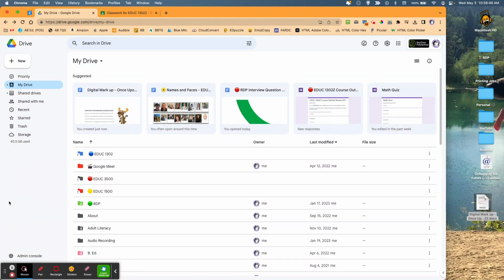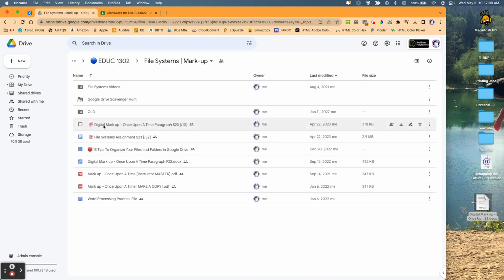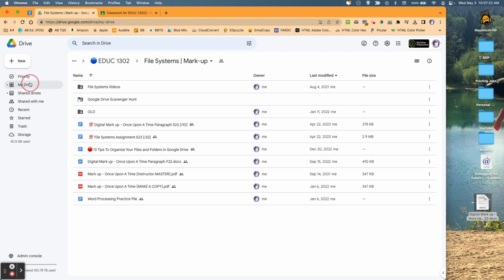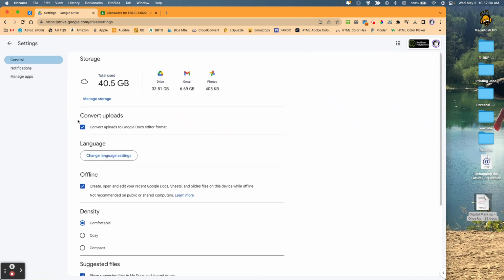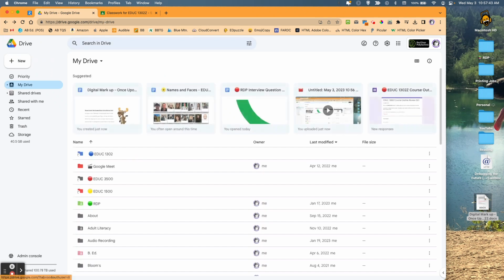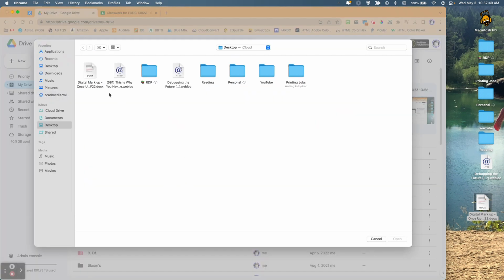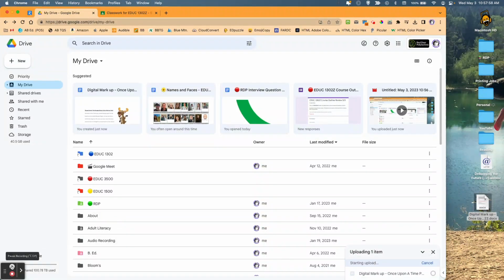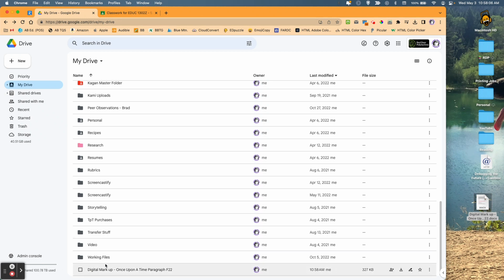Converting A Word Document To Google Docs Format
How to convert a Word document to Google Doc format. This works for PowerPoint and Excel as well.